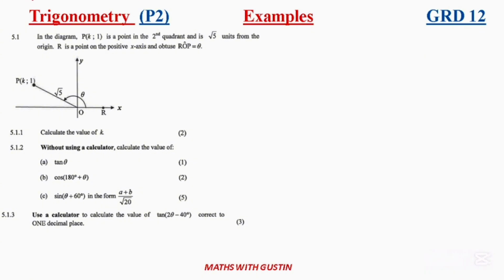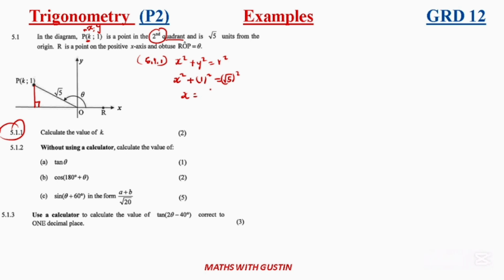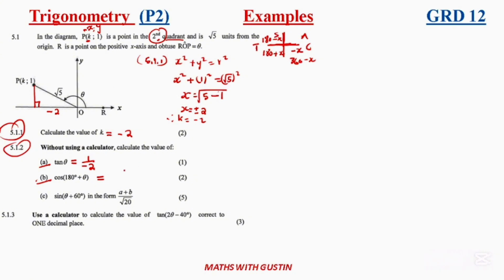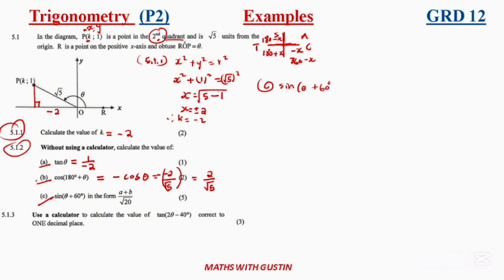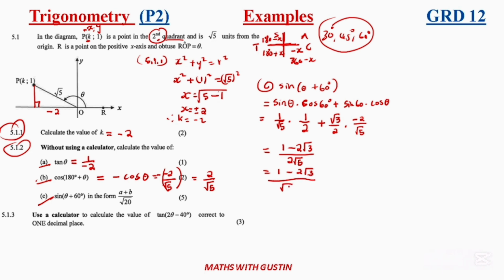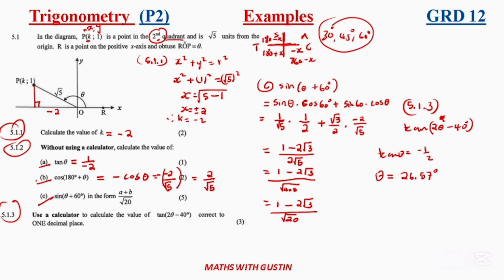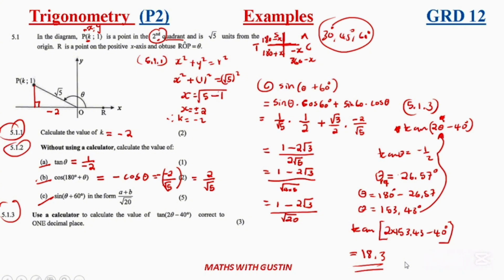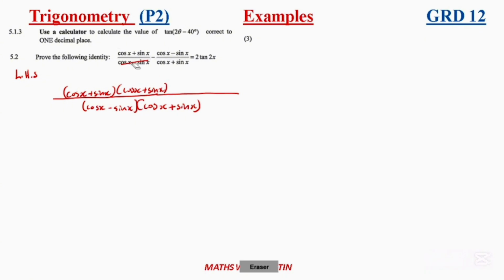Trigonometry Example Grade 12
"Get ready to conquer triangles! In this video, we'll walk through a step-by-step example of solving a trigonometry problem using sine, cosine, and tangent. Whether you're a student struggling with trig or just need a refresher, this video is perfect for you.

Topics Covered:
- Understanding sine, cosine, and tangent ratios
- Solving triangles using trigonometric functions
- Step-by-step problem-solving

"Trigonometry 101: Learn to solve triangles with sine, cosine, and tangent. Perfect for students and math enthusiasts!"
"Get ready to master trigonometry! In this video, we'll tackle a challenging problem involving right triangles and trig functions."
"Struggling with trig identities? This video breaks down a complex example into simple, manageable steps."
"Explore the world of trigonometry! This video covers the basics of sine, cosine, and tangent, with real-world applications."
"Take your trigonometry skills to the next level! This video dives into advanced topics, including oblique triangles and the law of cosines."